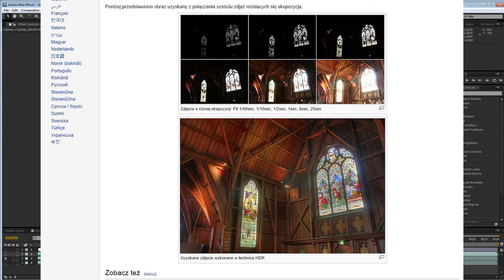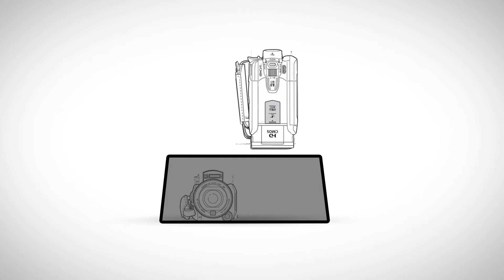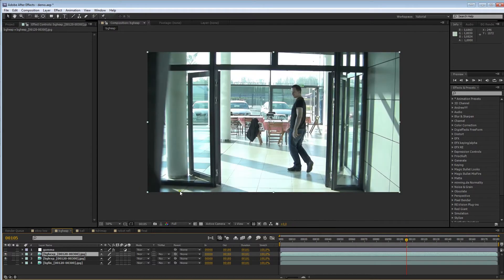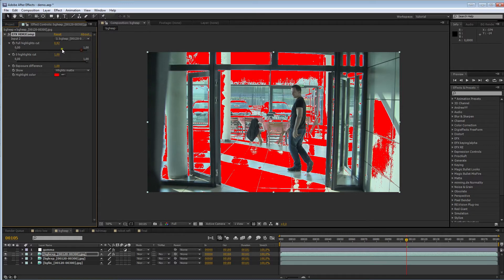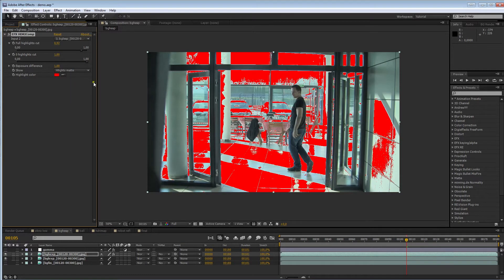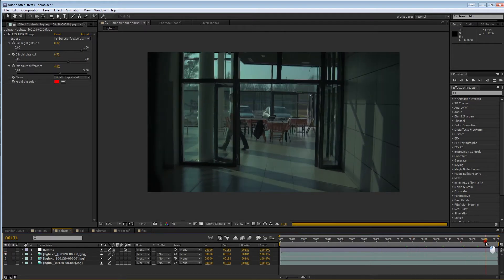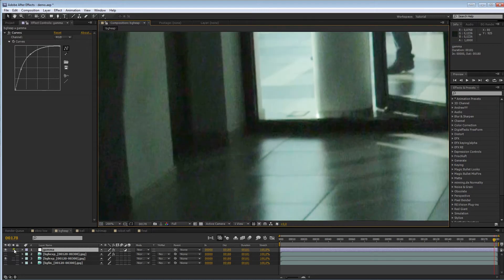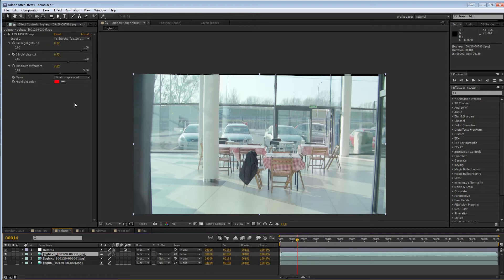EFX HDRIComp Plugin Tutorial